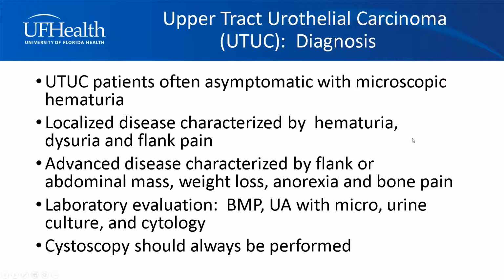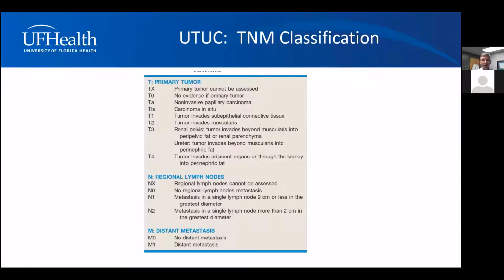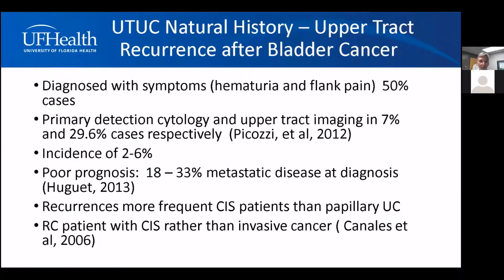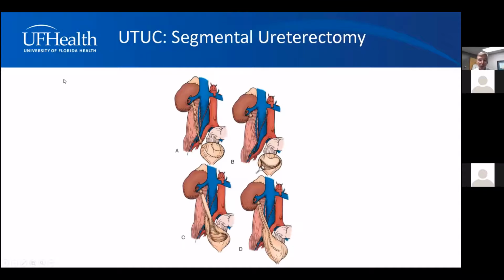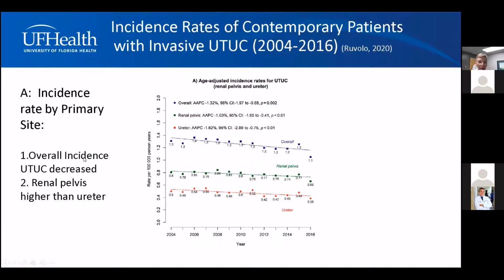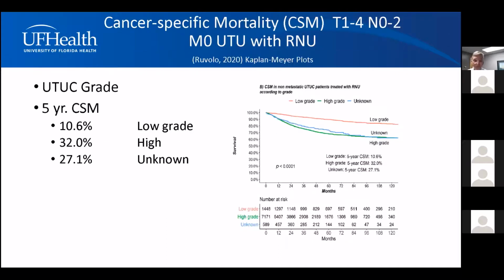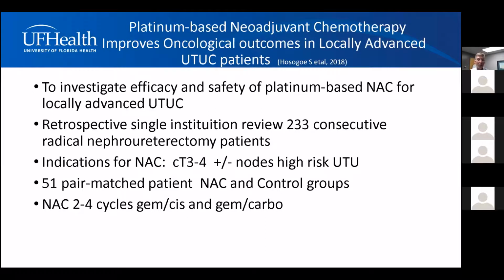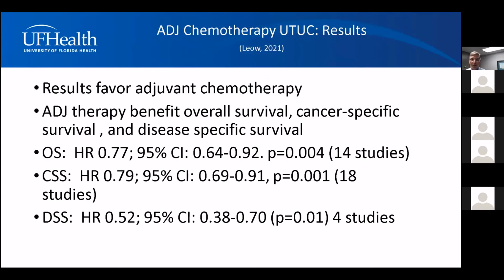Grand Rounds Dr Bandyk Update on Upper Tract Urothelial Carcinoma